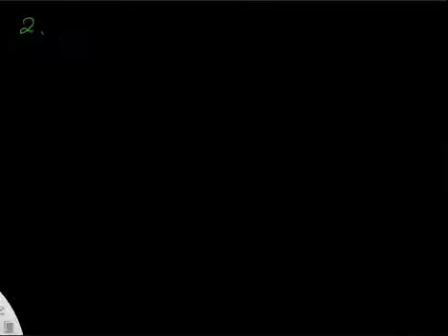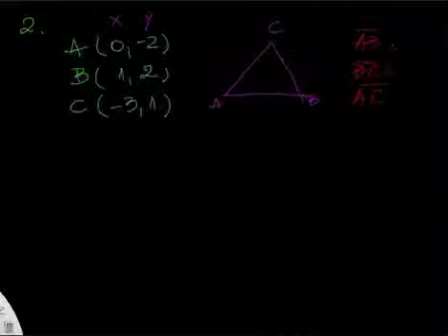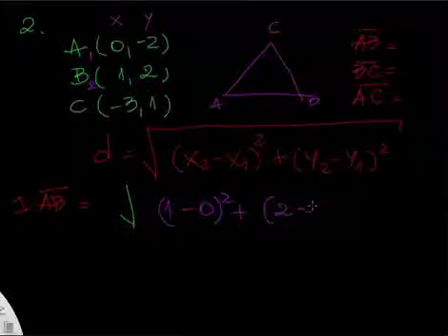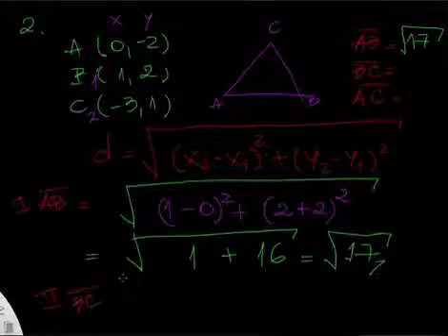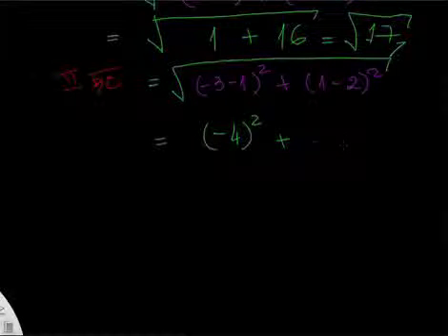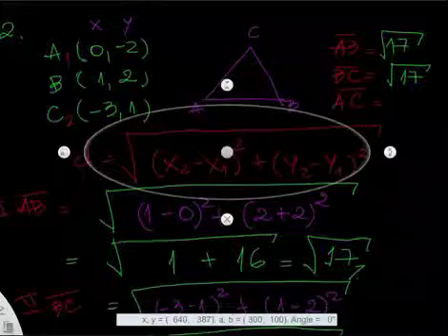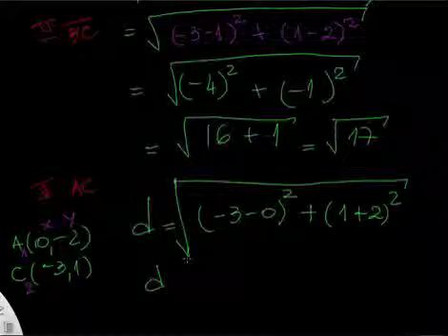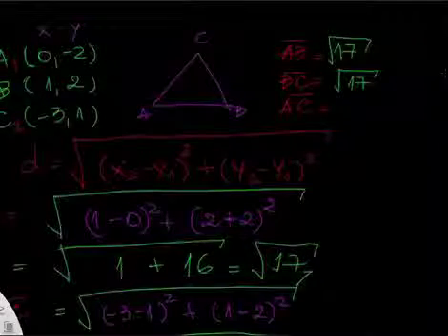Chapter 6 Topic A2 Exercice 2